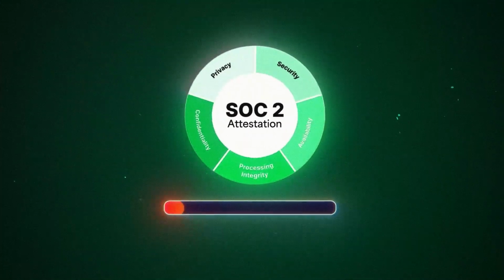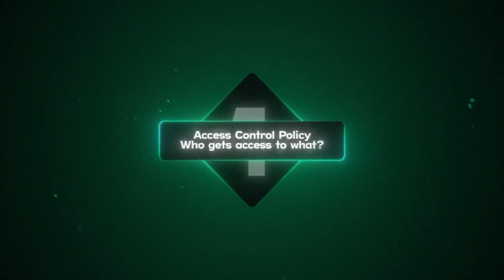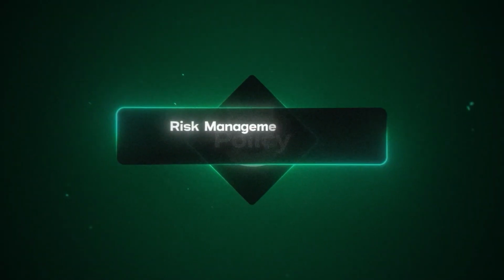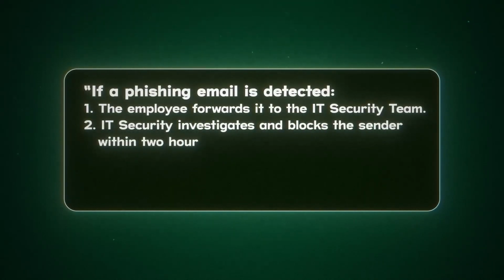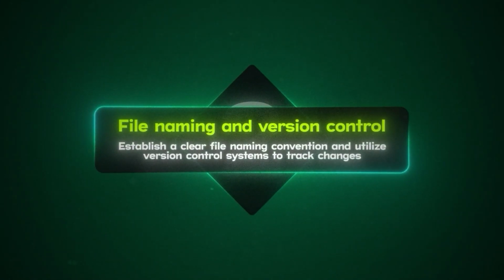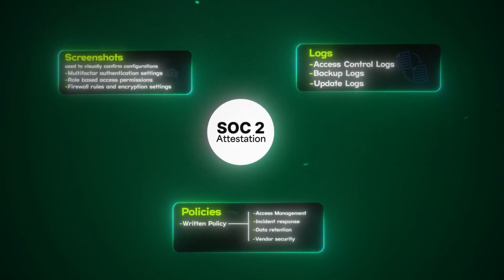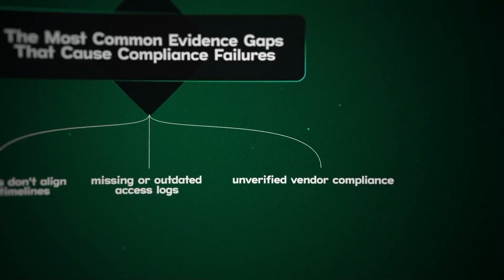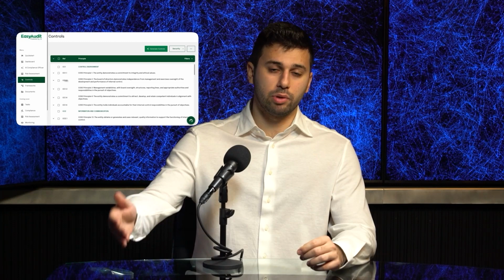The Complete Guide to SOC 2 Documentation That Guarantees Audit Success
Preparing for SOC 2 is stressful enough—but what if you miss an important document and fail your audit?
Most SaaS companies don’t know exactly what’s required or how to organize it all, and that’s where things fall apart.
My name’s Christian Khoury, I’ve helped those same companies save over 600 hours of manual work by breaking down exactly which SOC 2 documents they need, how to structure them, and how to keep everything audit-ready.
In this video, I’ll walk you through the must-have SOC 2 documents, which ones auditors actually care about, and the biggest mistakes that could cost you compliance.
And if you’re tired of doing this manually, stick around—and I’ll show you how to use AI to automate the hardest parts so you can focus on growing your business, instead of drowning in paperwork.

SaaS founders preparing for SOC 2 Type I or Type II compliance
CTOs & security teams responsible for compliance automation
Compliance managers looking for the best SOC 2 software
Startups & tech companies aiming to close enterprise deals faster

👨‍💼 About Me:
I’m Christian Khoury, the founder of EasyAudit, where we help teams get their SOC 2 report faster and more efficiently using AI-driven compliance automation. After working with countless companies, I’ve seen what works—and what costly mistakes to avoid.